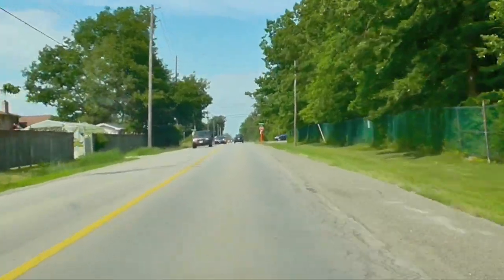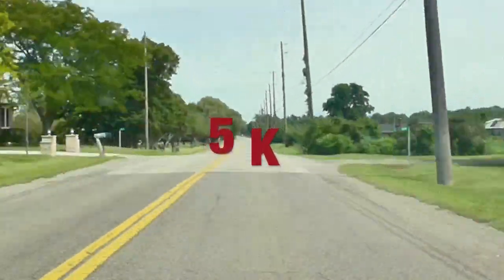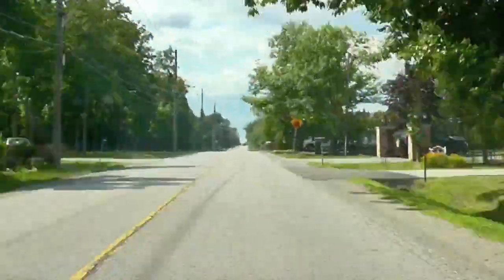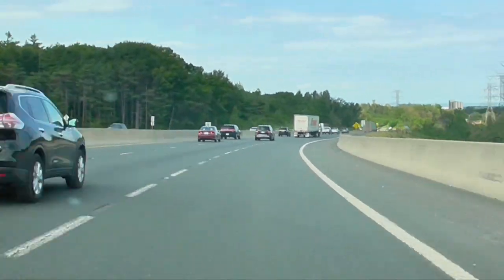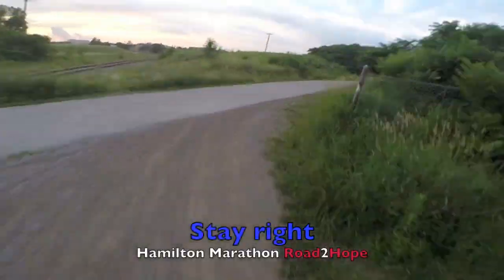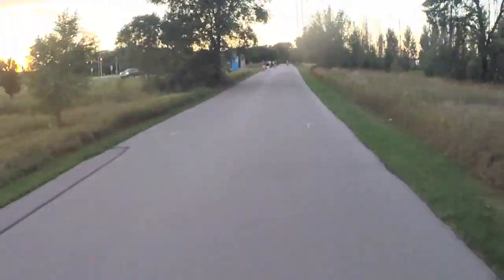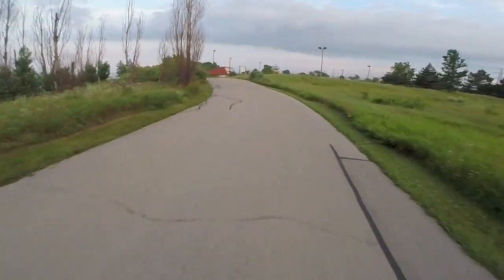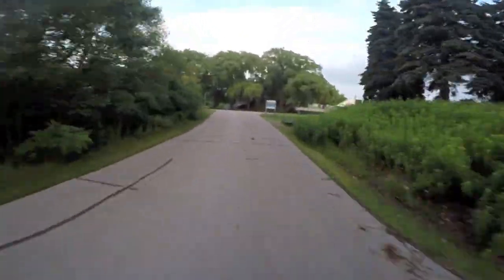Road 2 Hope Marathon Hamilton Ontario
The Road 2 Hope Marathon starts in ArcelorMittal Dofasco Park in Hamilton, Ontario. This very fast course features beautiful farm land, Red Hill Trail, Lake Ontario, and the Waterfront Trail. This course is the #1 Boston qualifier in Canada.